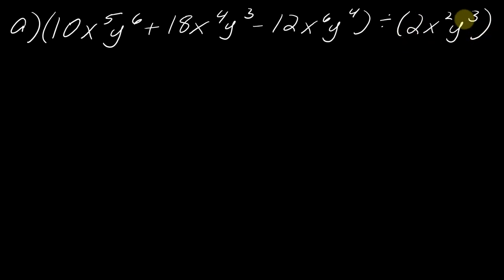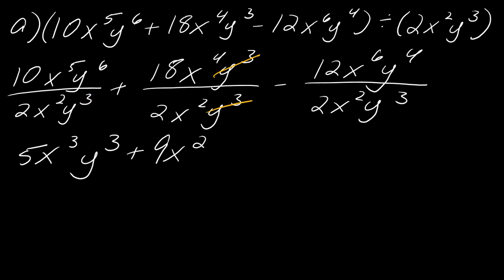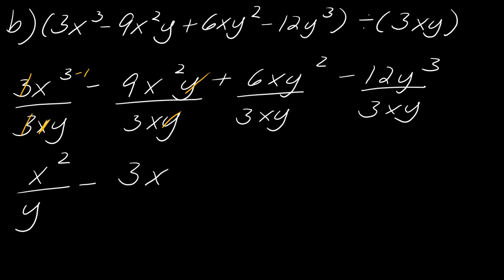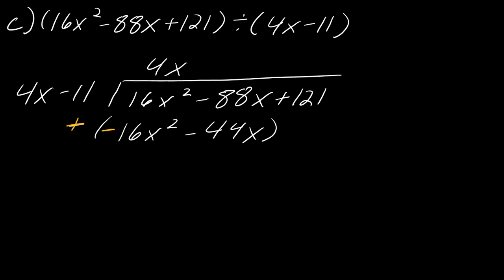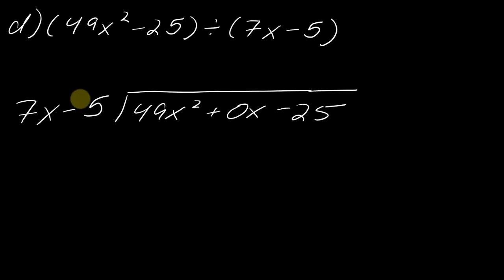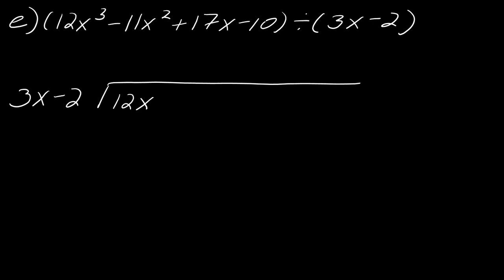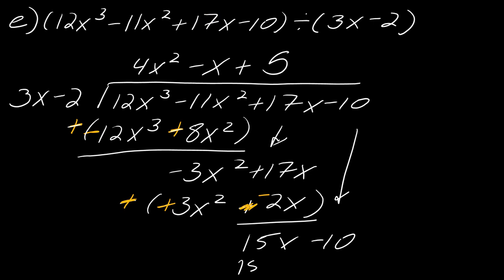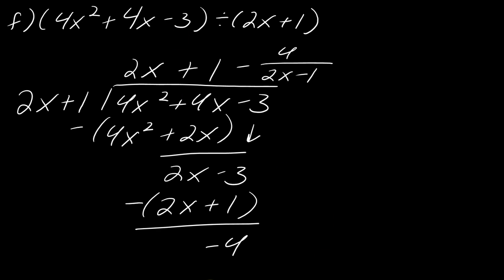Practice: Polynomial Long Division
In this video we practice polynomial long division.

More free math videos, notes, and practice sheets (+answer key) at DivideAndConquerMath.com - go to the review section!